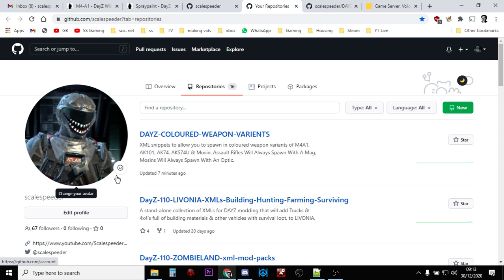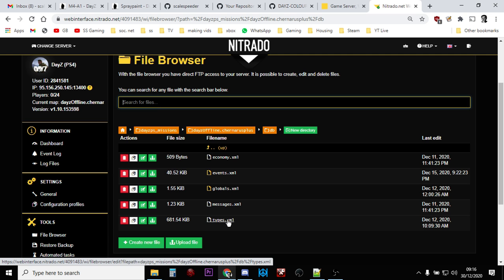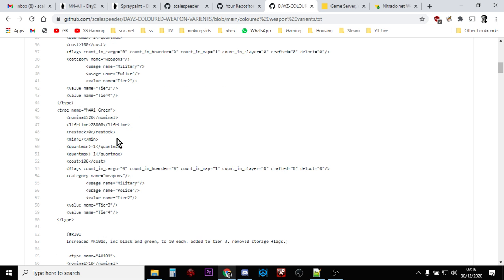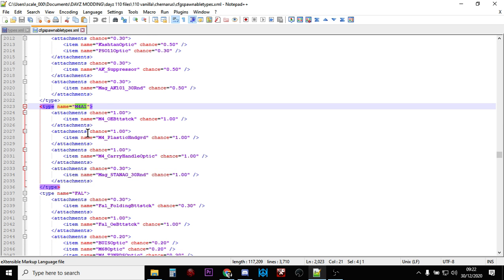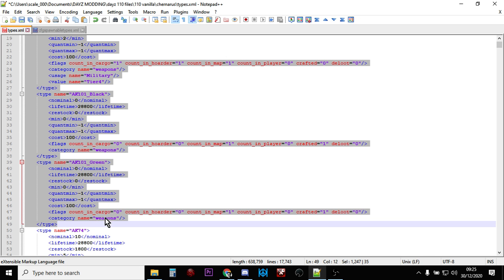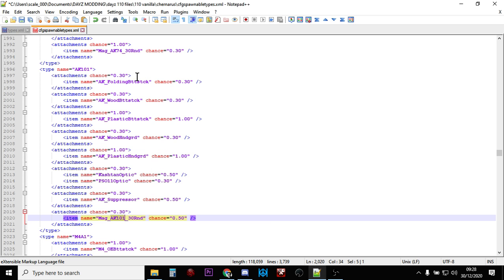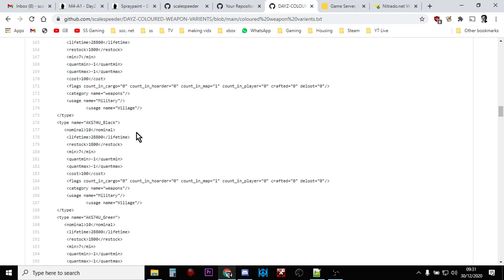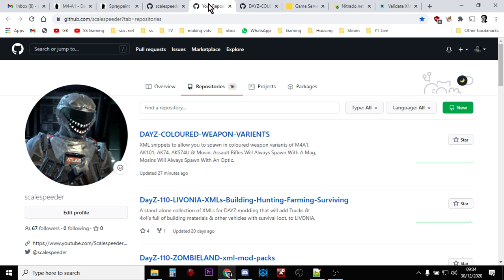How To Spawn In Colored Weapons: Black Green Camo M4A1, AK101, AK74, AKS74U & Mosin (DayZ Server)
In this video I show you how to add the coloured versions and more of the M4A1, AK101, AK74, AKS74U Assault Rifles & Mosin Sniper Rifle to your server by modding the types.xml file & cfgspawnabletypes.xml file on your DayZ Nitrado Community Private Server.
I also show you how to make them easier to find by adjusting the location tag, and how to add mags to all of the AR's.
Thanks, Rob.